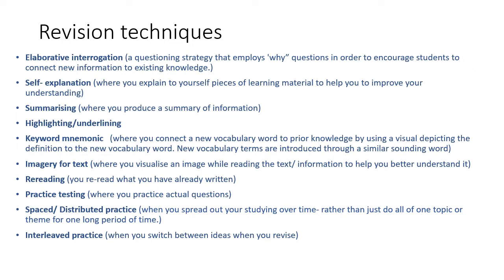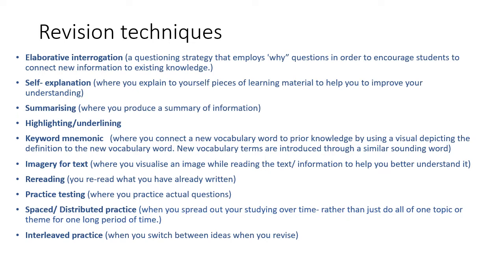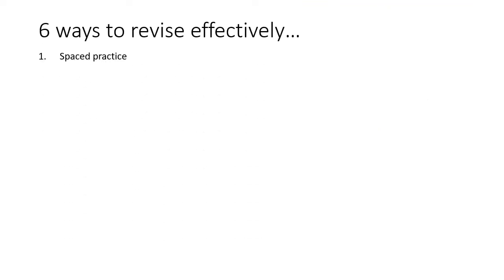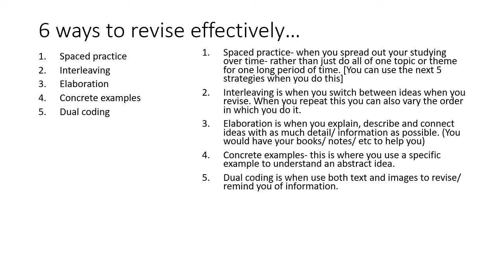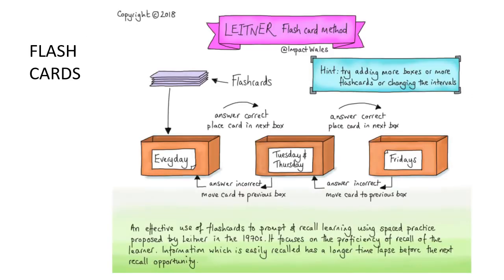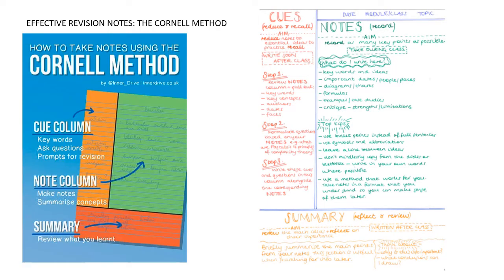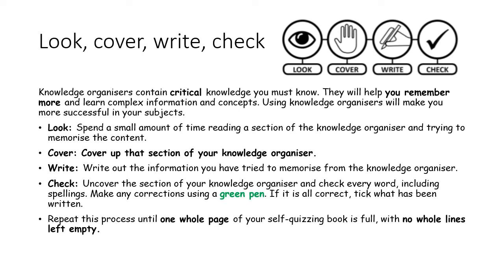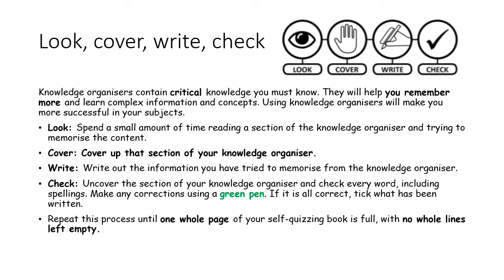Effective revision strategies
This video looks at why we revise and how to revise. It covers the effectiveness of different strategies and looks in more detail at some effective knowledge retrieval methods